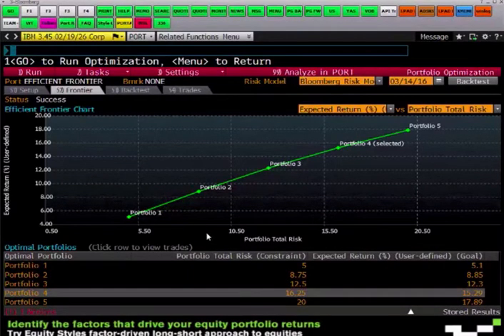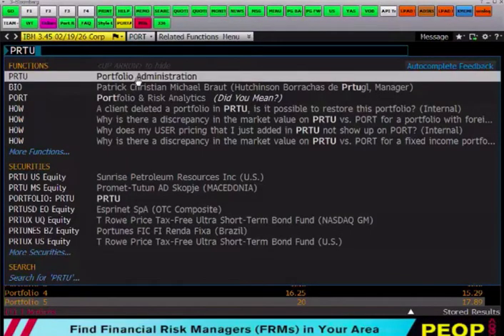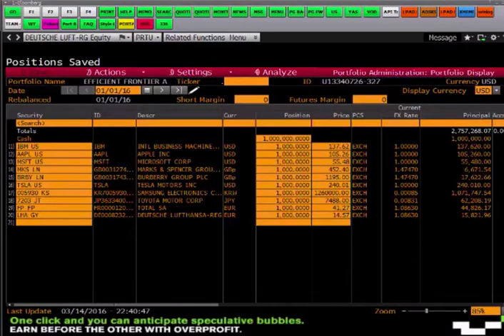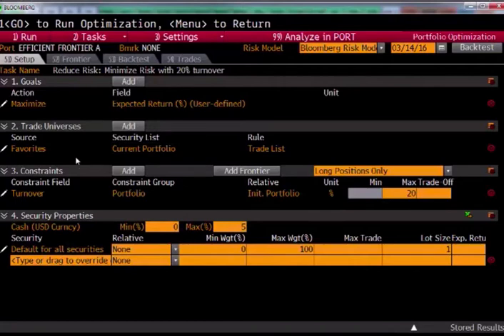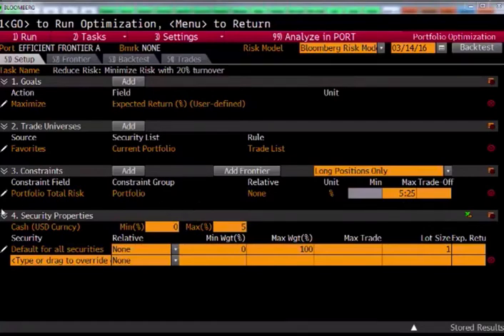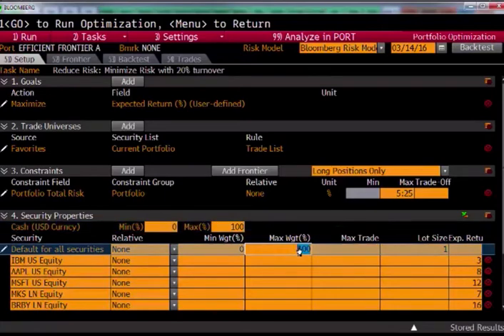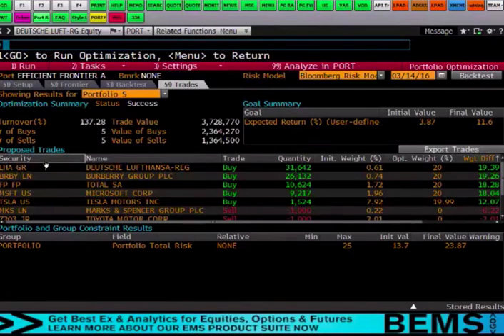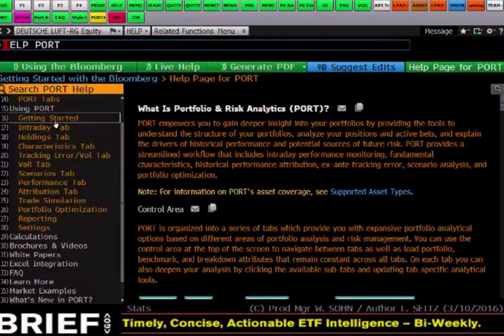Portfolio and Risk Analytics 3 Efficient Frontier